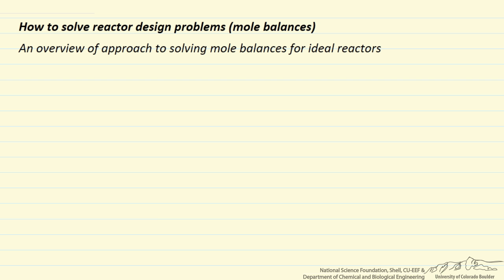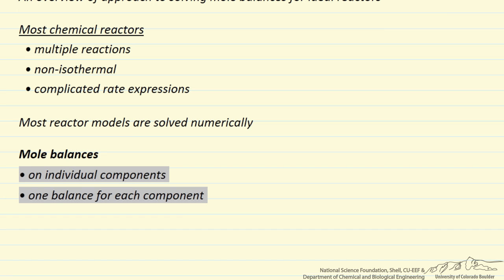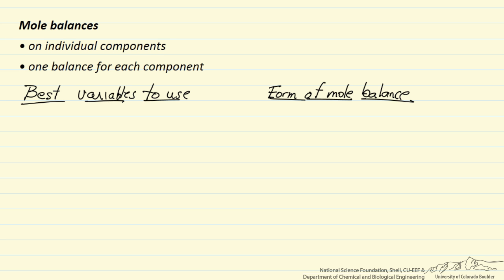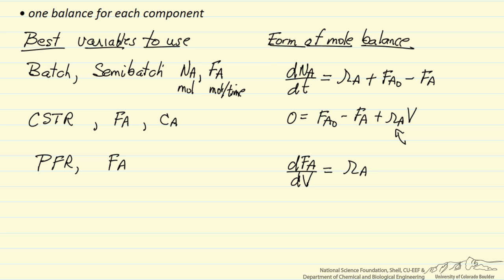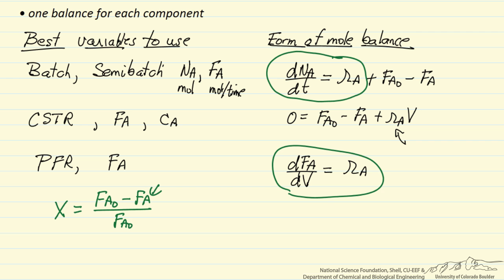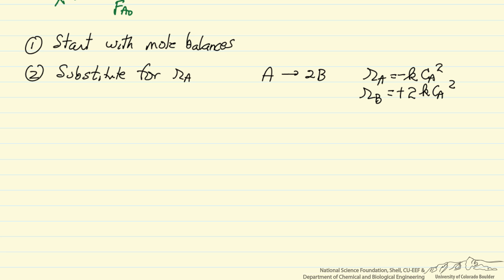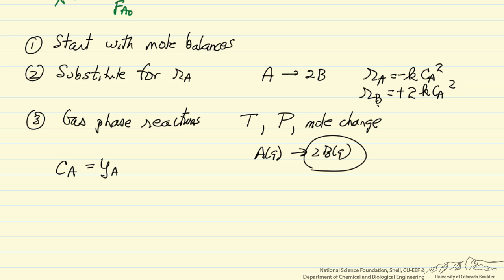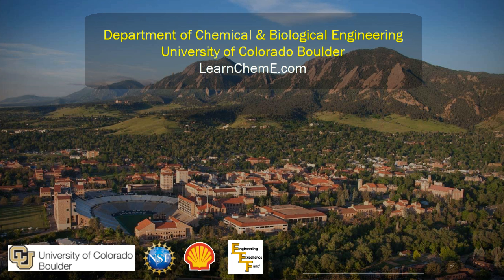How to Solve Reactor Design Problems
Presents an overview of approach to solving mole balances for reactor design problems for ideal chemical reactors. Also provides links to other screencasts that present more details for the mole balances for each type of reactor. Made by faculty at the University of Colorado Boulder, Department of Chemical and Biological Engineering.